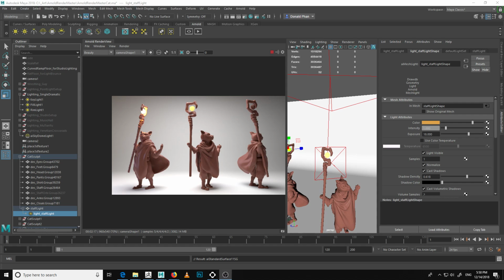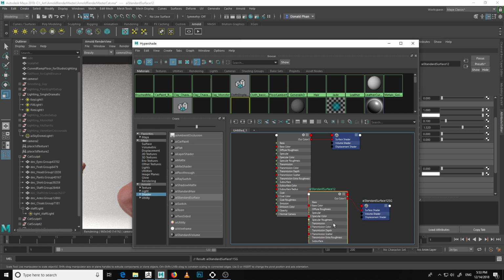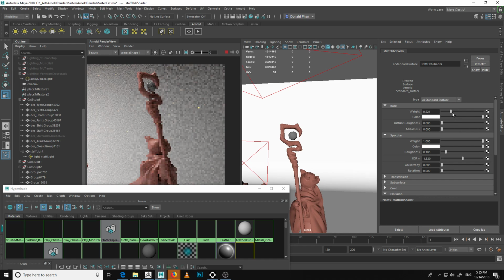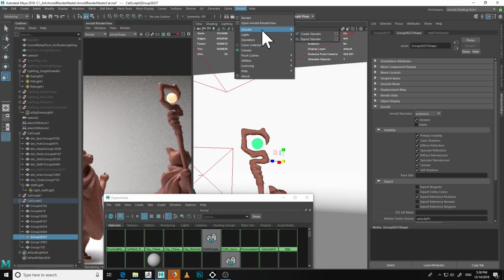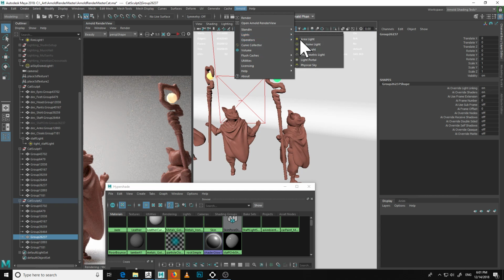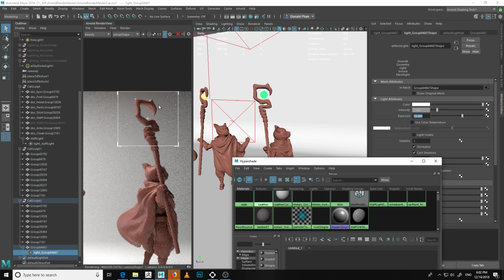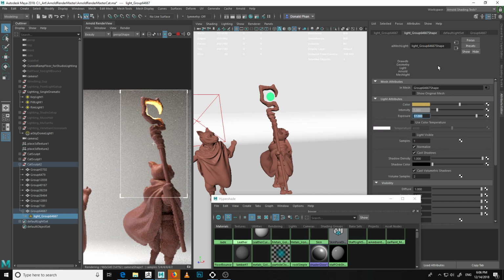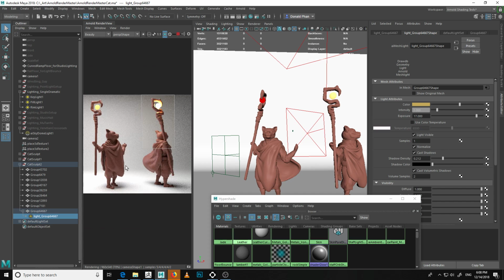Flagging An Object to be a Light Source